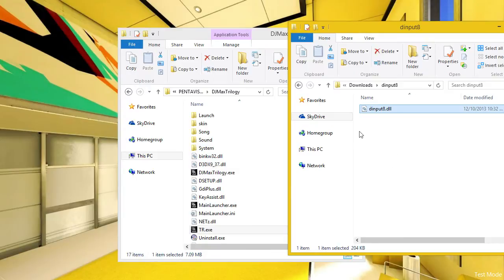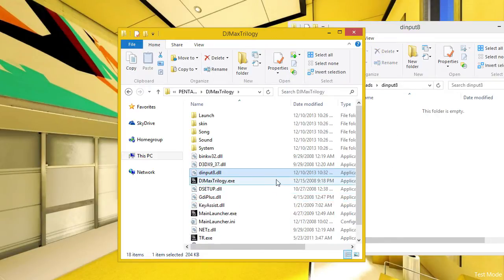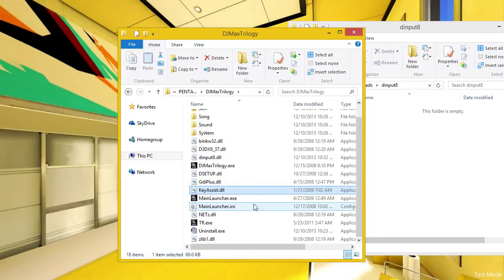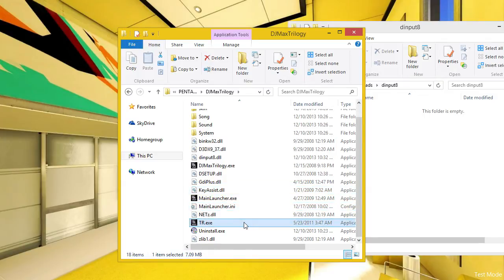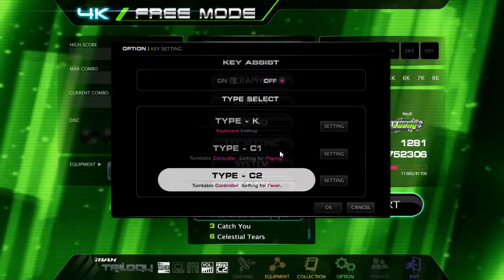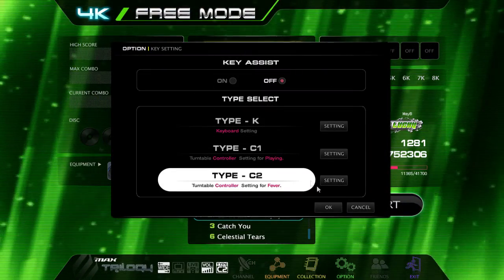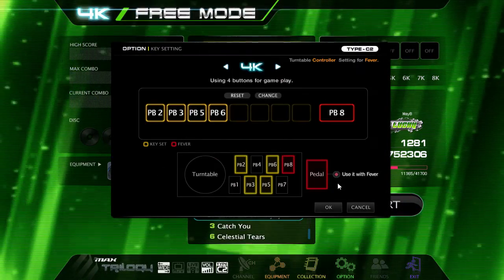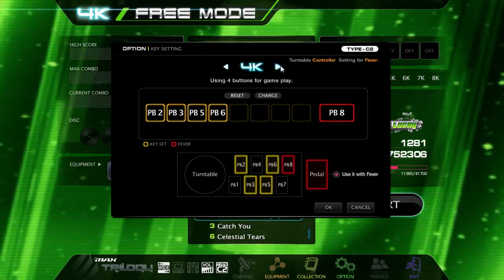Playing DJMAX Trilogy with Muse On in Windows 8 and 8.1